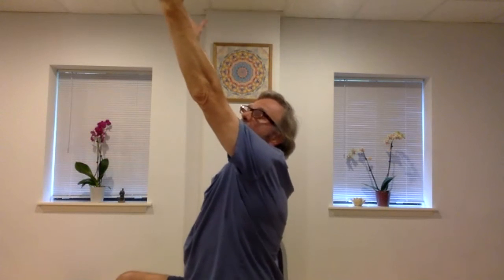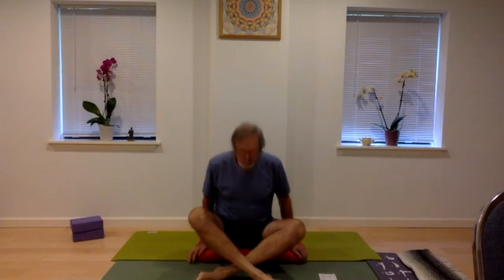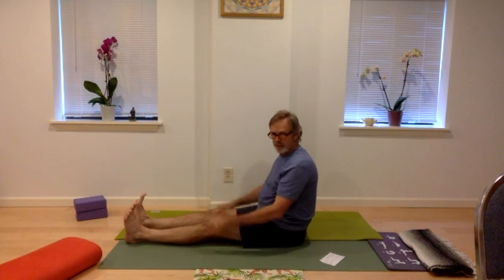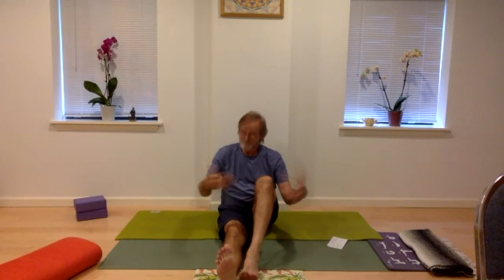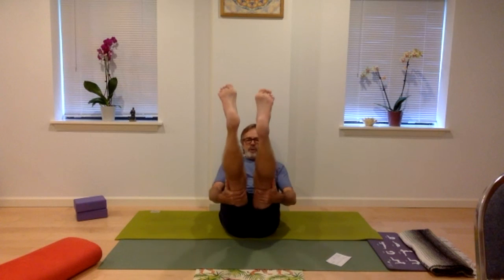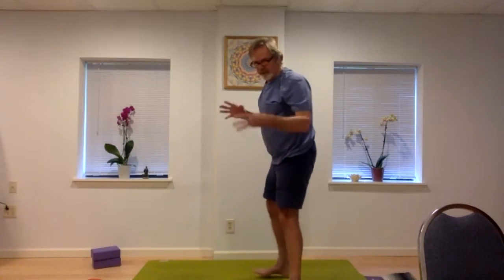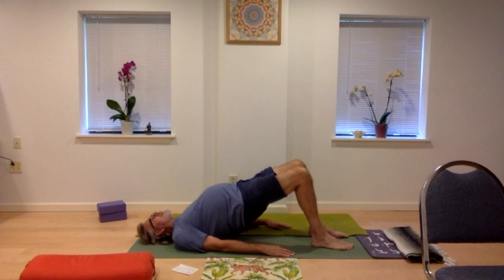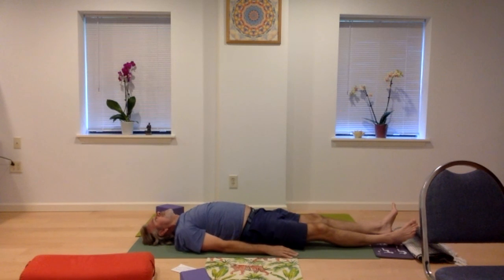6 23 20 Basic Poses Pt 1 35 min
For all newcomers to my classes and to yoga, sharing and learning the basic poses can lead to greater self-awareness and allows the yogi to modify and journey through their practice.  Hope you'll join us!